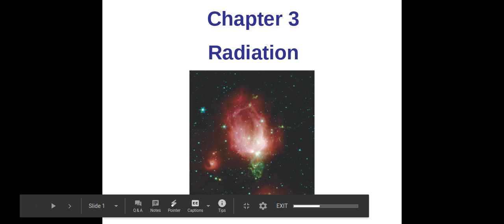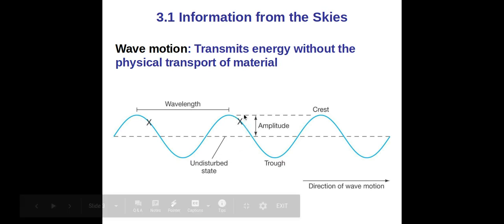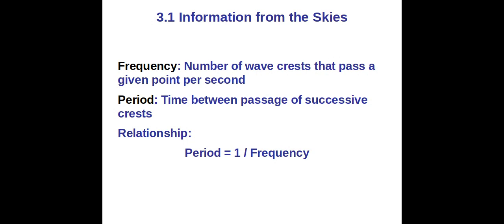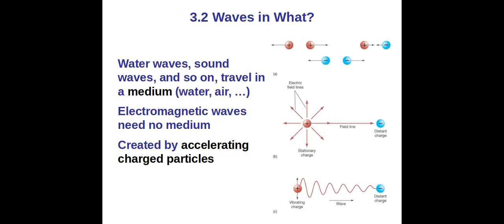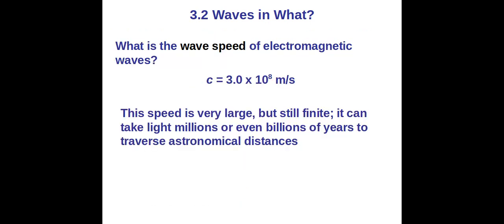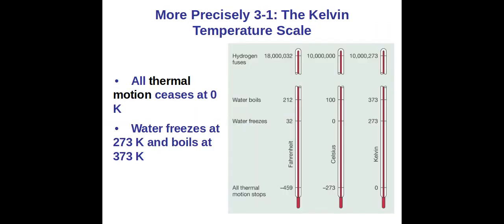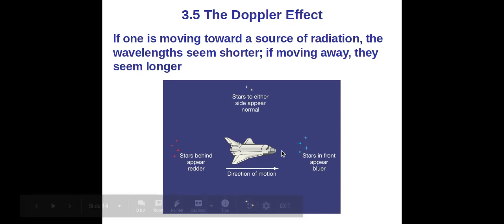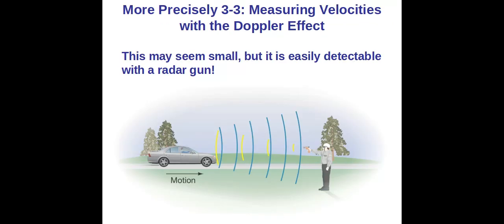03_LectureOutline - Google Slides